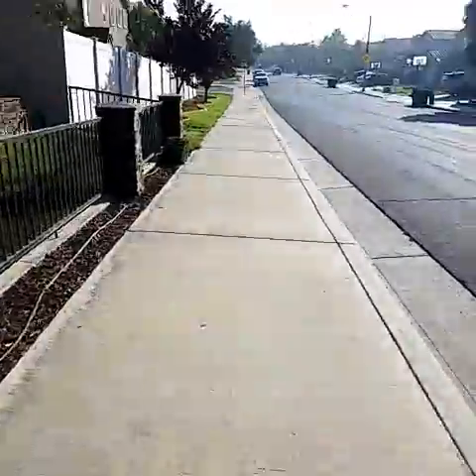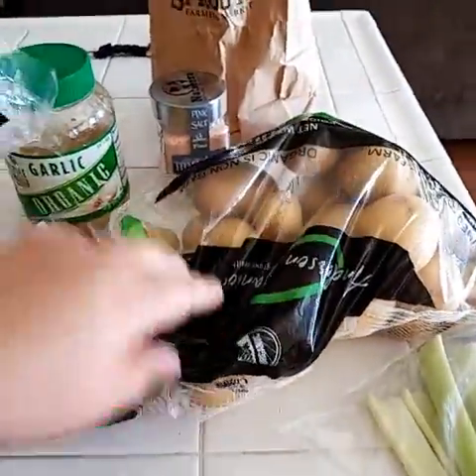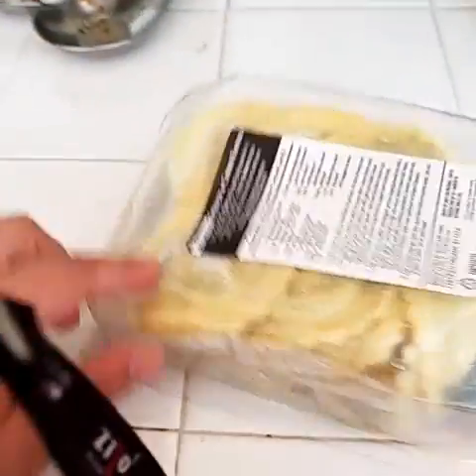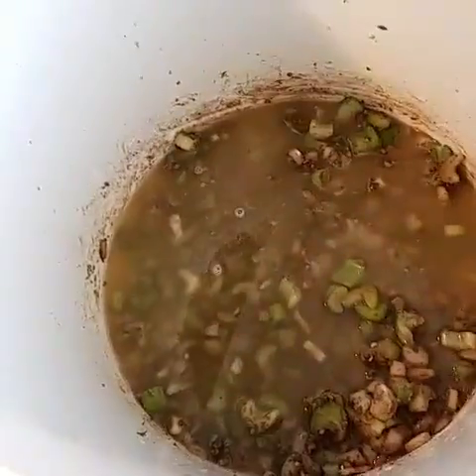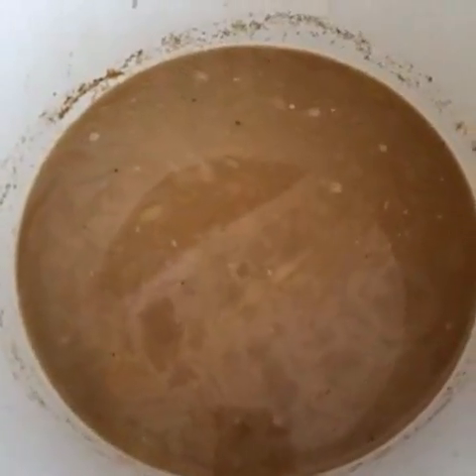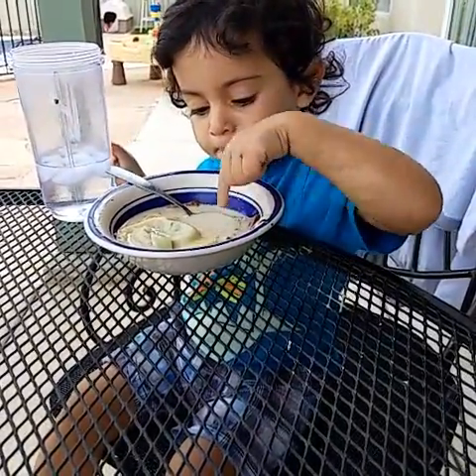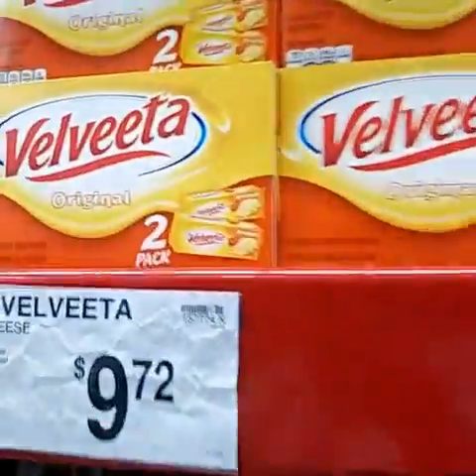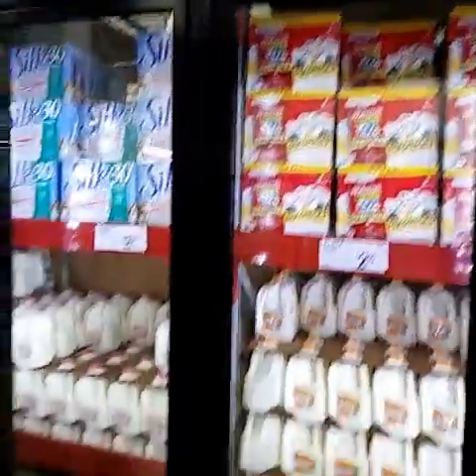It's a mom's life but "Organically delicious" Vlog 9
We're an Organic family sharing our daily life but only consuming Organic products and Non-toxic.